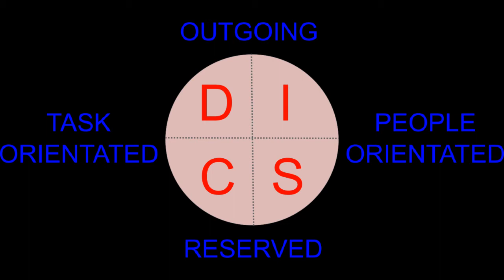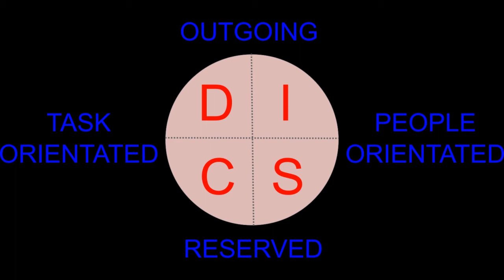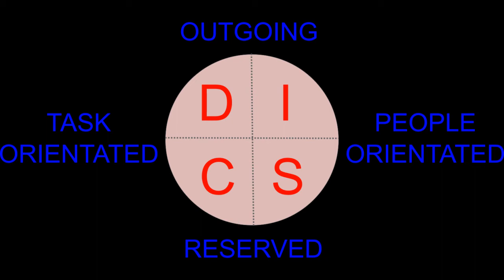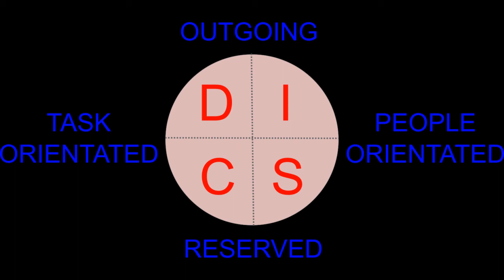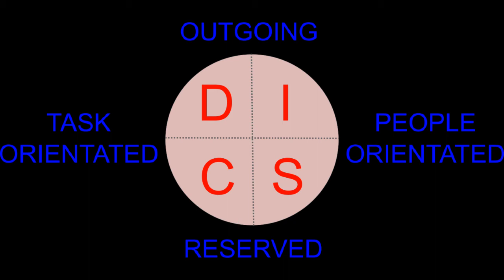How to Understand Different Personalities and become a better Communicator (Part 1/4)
In this audio/video, Robert explains how the different personality profiles operate and how we can easily learn to understand how people are 'wired' inside.
This concept is very easy to learn and once you understand it, it will help to improve your relationships - whether that be with family, friends, colleagues or even sales prospects.
This audio is filled with humour and I'm sure that you will enjoy it.
Although the described business is not as relevant today - though it still exists - the teachings within these stories can benefit all individuals in their personal, work and business lives.
This audio is part of a unique self-development system, consisting of audios and books. You can access all of the audios on my channel for free and you stand to learn a great deal from them. Once this channel has enough subscribers, I will add links to the recommended system books.
As the world gets itself in a big rush to 'get rich', many people forget that a successful attitude is required before success arrives.
This 'success' system is proven and has been working for people, for almost sixty years.

This is Part One of Four instalments.

For those interested in working with some of the mentioned speakers in a similar Business Opportunity, (The link is safe, despite the browser saying otherwise).